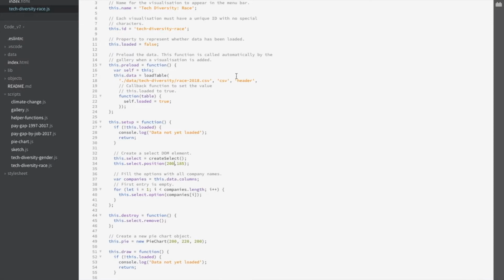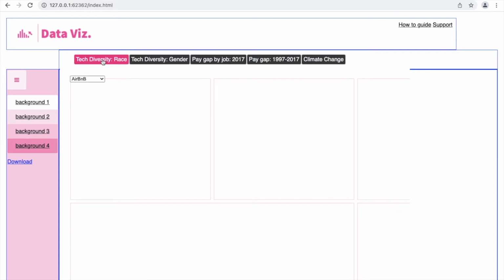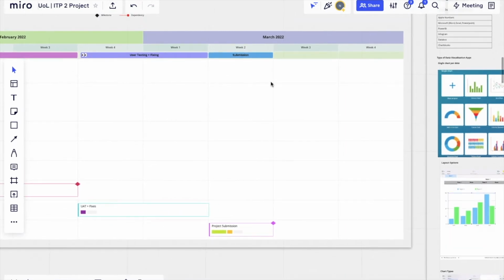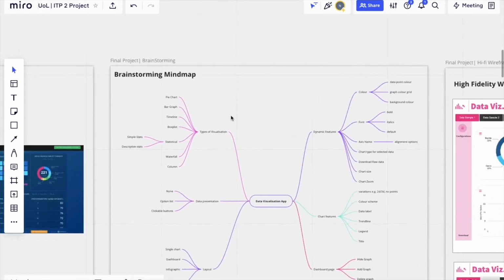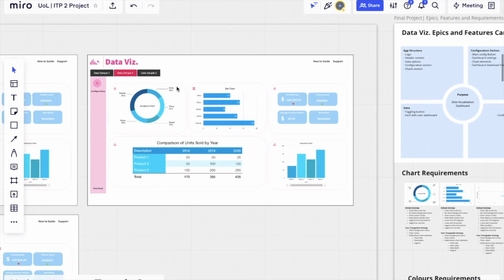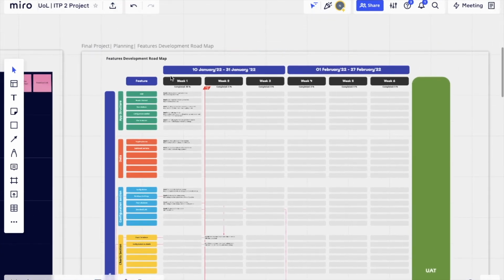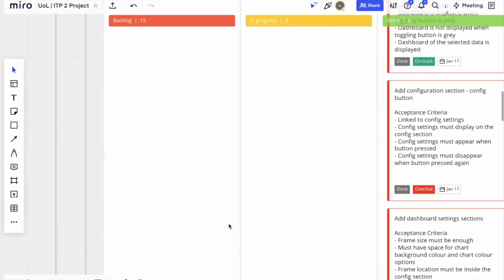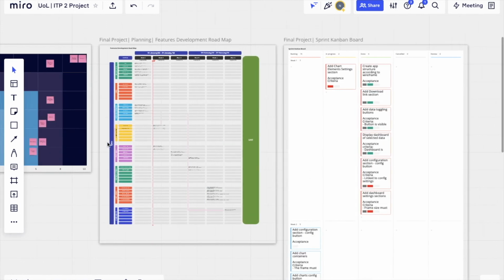Learning VR & AR journey|Update of my Miro board and Data Visualisation App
This video is actually an intro of my previous upload. However I share an update of my Miro board for the data visualisation application I am building as I continue on this journey of specialising in virtual reality and augmented reality.